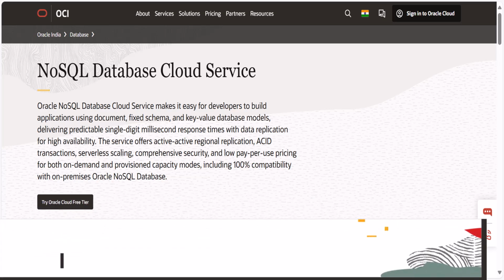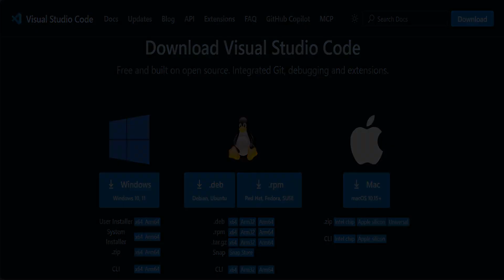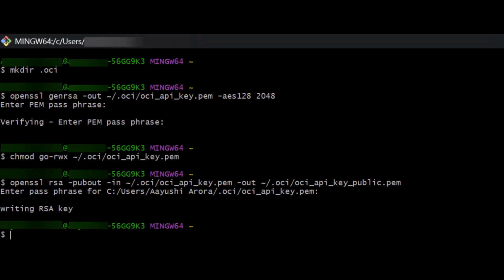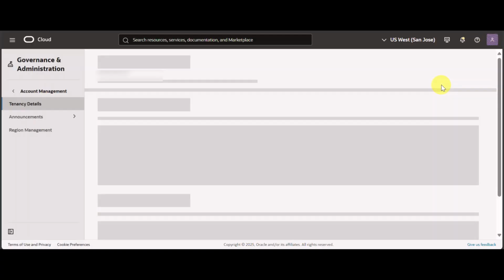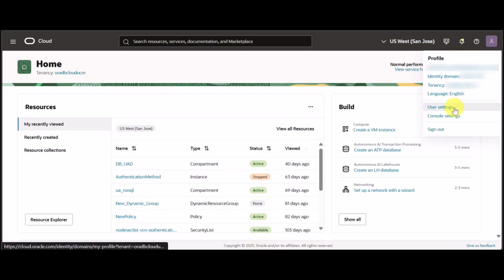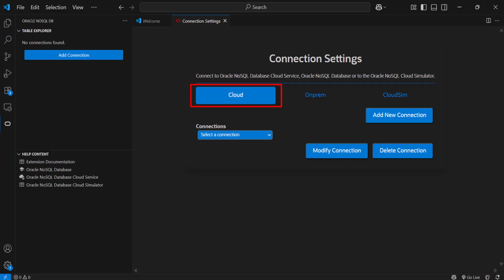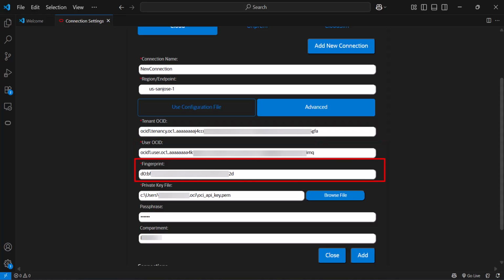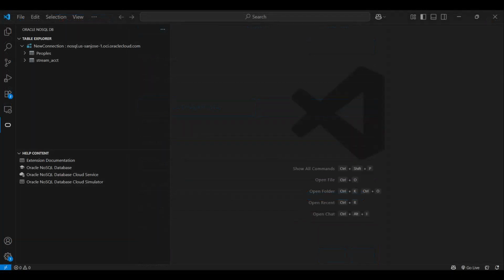Connect to Oracle NoSQL Database Cloud Service from Visual Studio Plugin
Learn to connect to an Oracle NoSQL Database Cloud Service instance using the Oracle NoSQL Visual Studio Plugin